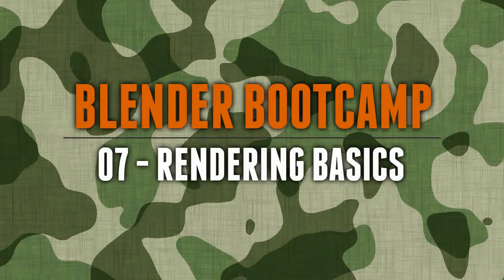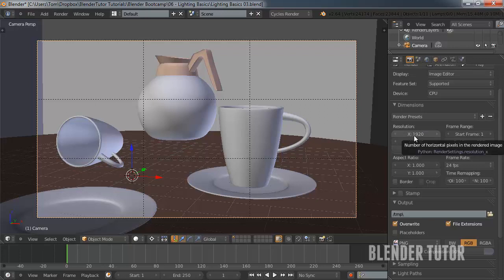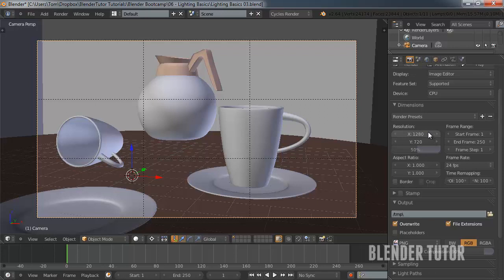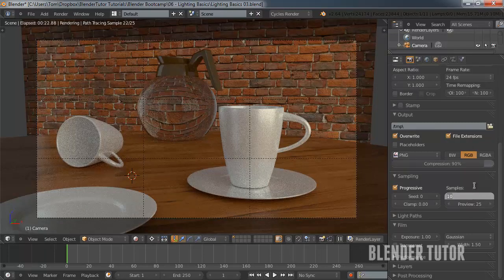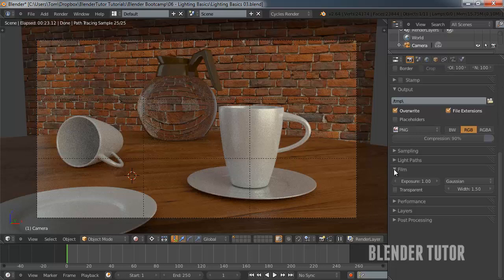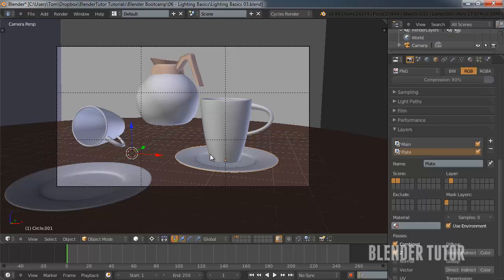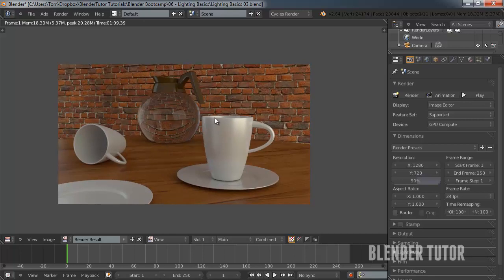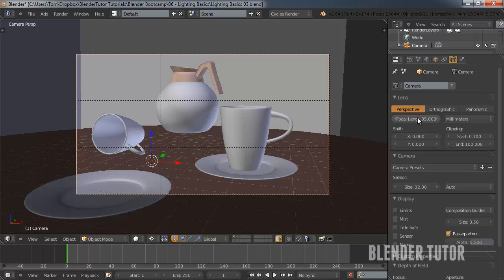Blender Bootcamp Tutorial Series - 07 Rendering Basics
In the seventh tutorial in the Blender Bootcamp Series, we'll go over the basics of rendering your scene using cycles, as well as how to optimize your settings to render quicker.

Chapters:
0:00 Introduction